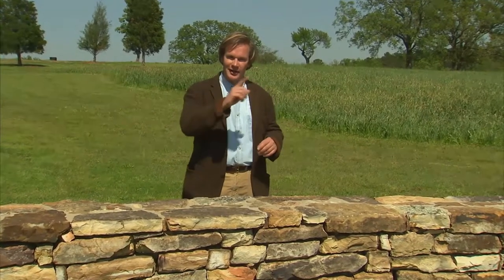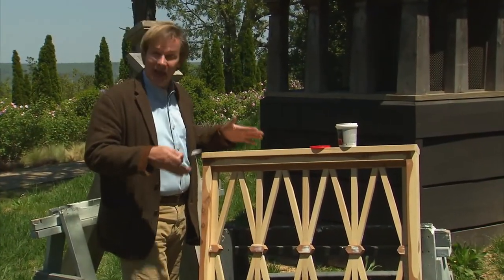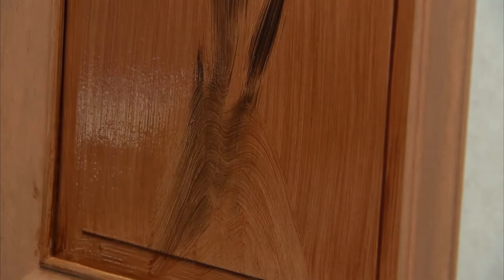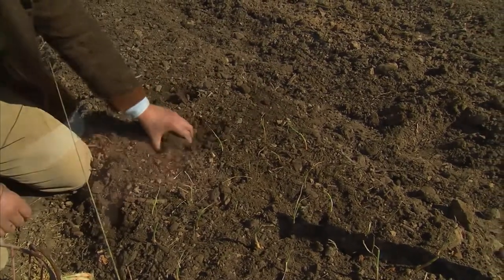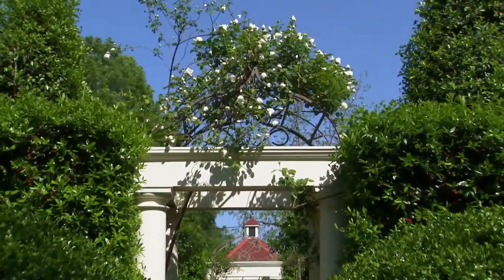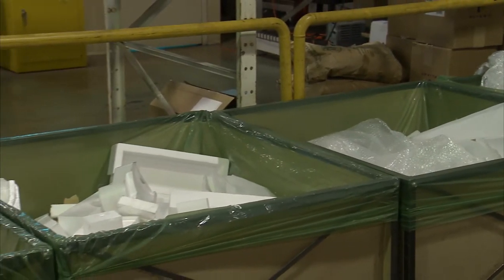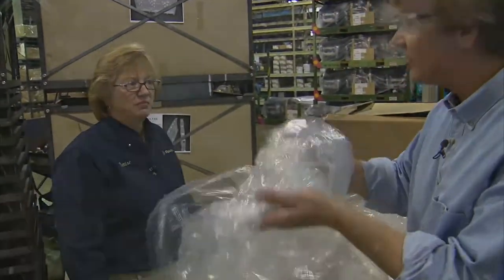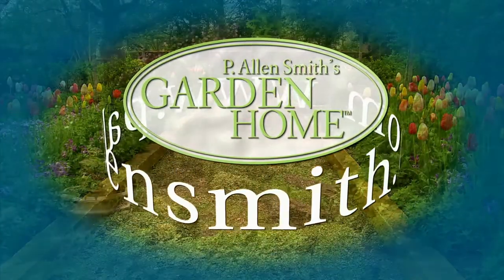Creating Garden Entries | Garden Home (905)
On this episode of Garden Home, host P. Allen Smith will show you how to create garden entries. Allen will show you tips and tricks that he uses for his own garden and home entries, from making gates for the chickens to adding roses to a garden entryway.

Topics Include:
00:00 Welcome
01:29 Chicken House Gate Making
04:21 Allen's Garden Home Entry Door Making
07:42 Growing Herbs in containers by the Kitchen
09:44 Planting Onions
11:43 Allen's Rose Collection
13:57 Garvan Woodland Gardens Roses Display
16:10 Recycled Materials
20:09 Virtual garden Makeover